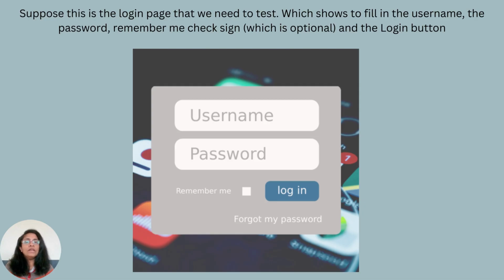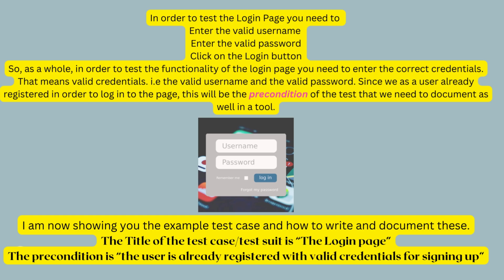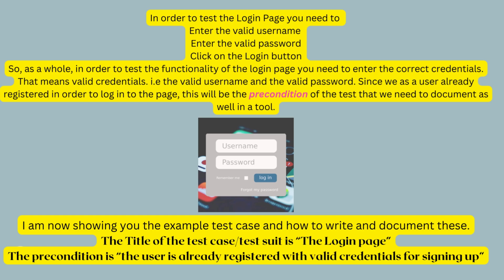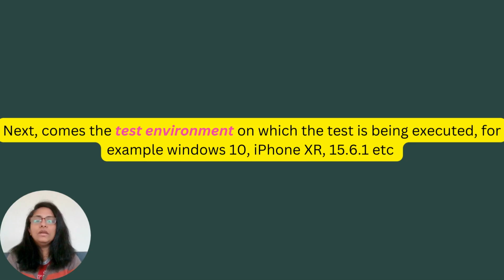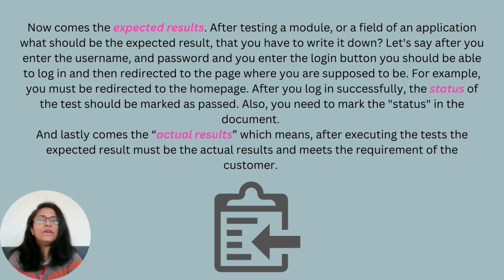What is Test Case Writing in software? How to write Test cases/Sort Demo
I create my videos from the tutorial point of view. Focuses on easy and practical learning for Software Testing, which will help anyone get started with the Software Testing field.